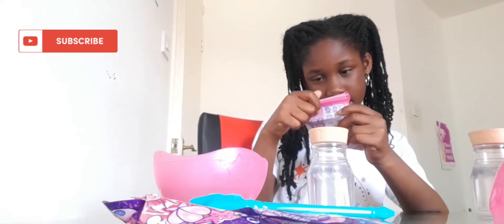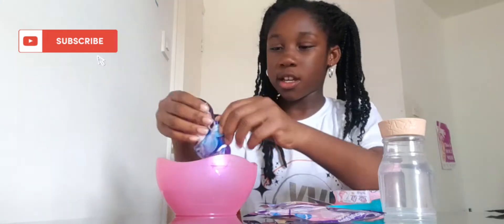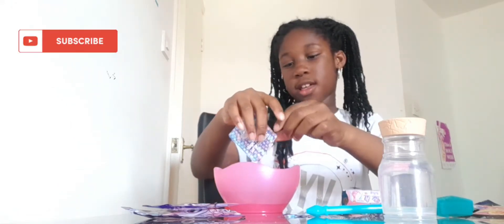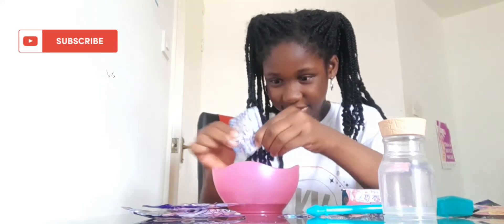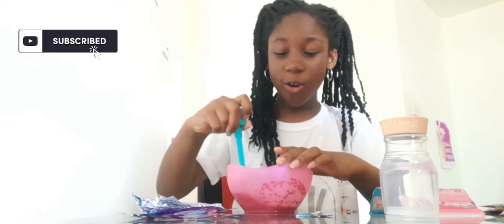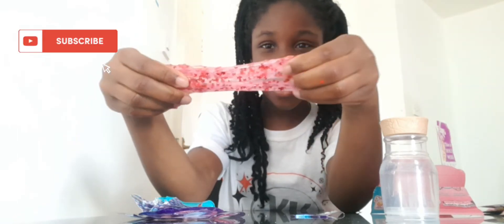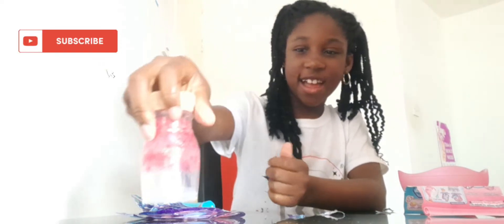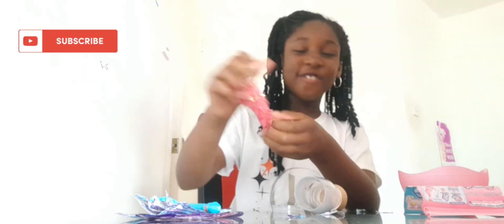ZURU OOSH POTIONS SLIM SURPRISE PART 1 /FOR KIDS UNBOXING